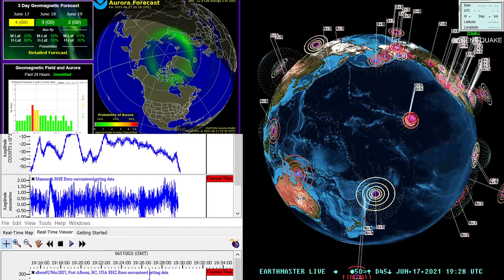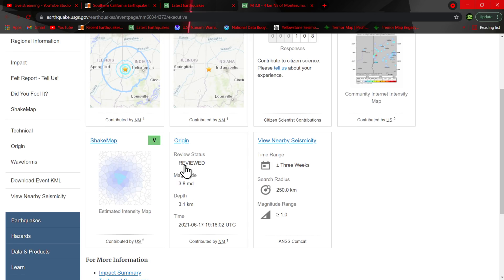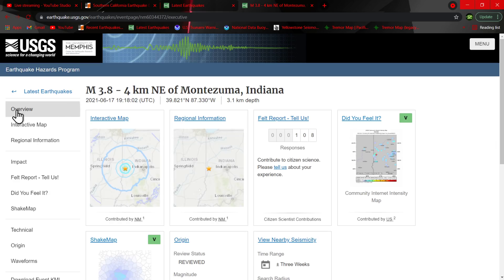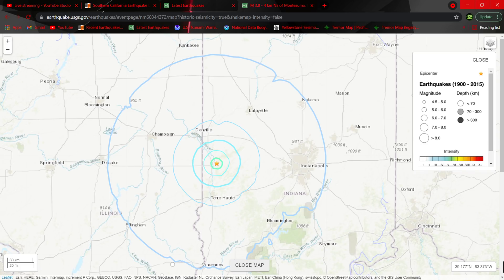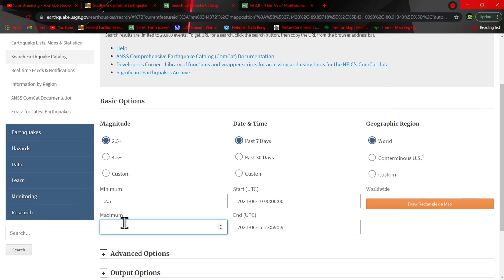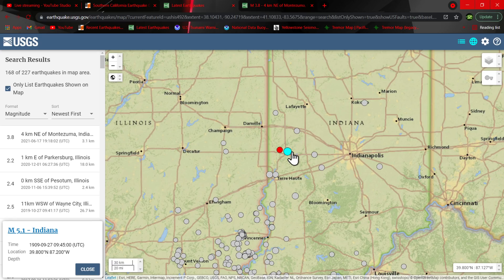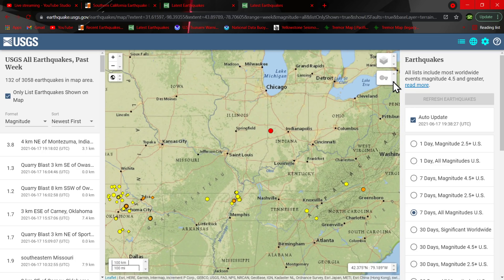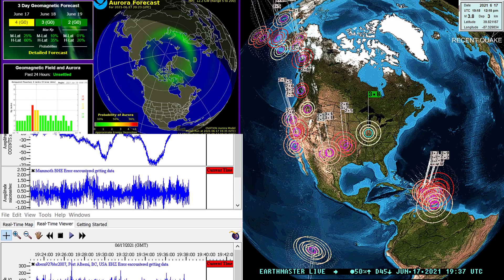Rare 3.8 Earthquake in Indiana 6/17/2021